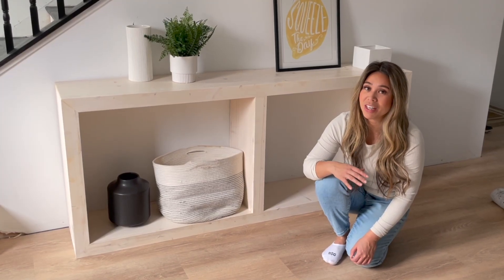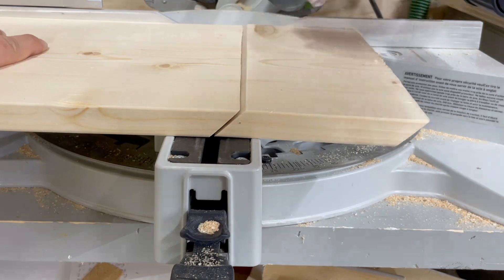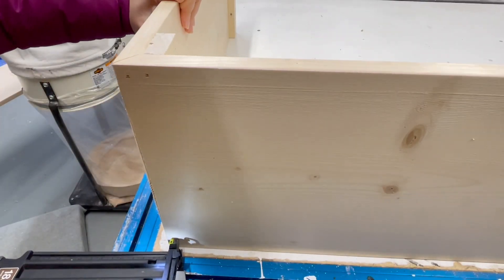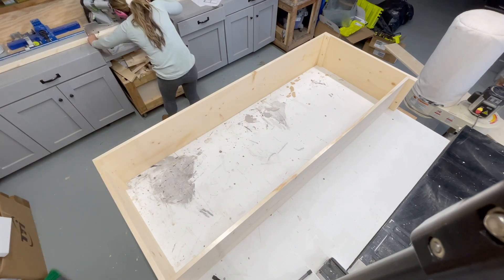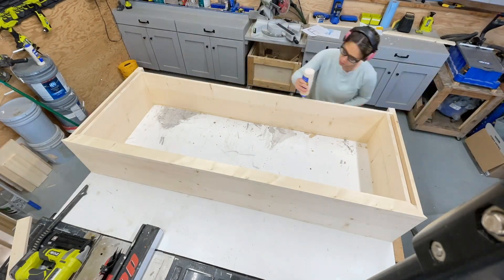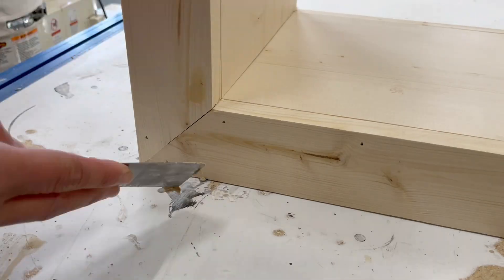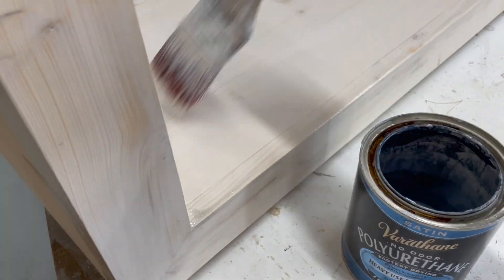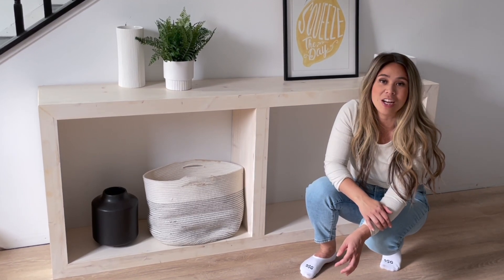$150 DIY Waterfall Framed Console Table Build with Free Plans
Like a modern frame, this waterfall console table is a functional piece of art in your home.  This build video shows the build process. You can build it yourself with just a couple of tools.

This waterfall console table is inspired by the Pottery Barn Folsom Grand Console.  It features a waterfall design, with mitered corners and a wide face frame.

Please comment if you'd like to see plans for matching coffee table, smaller console table, or other pieces in this collection.